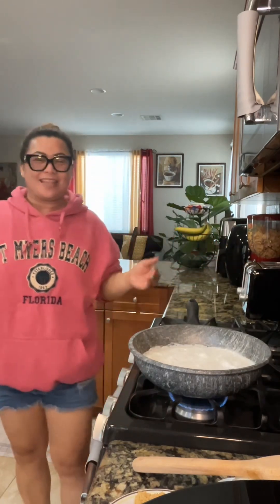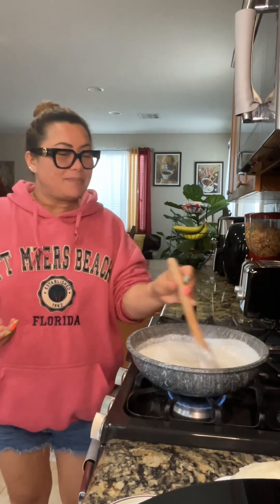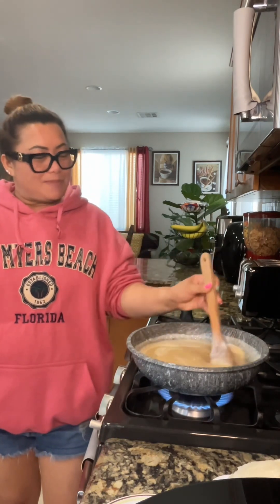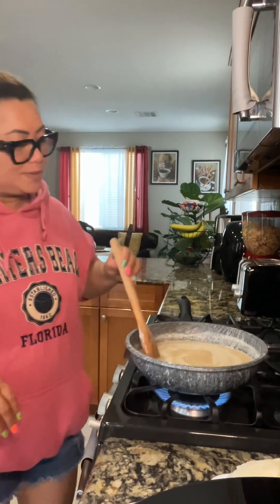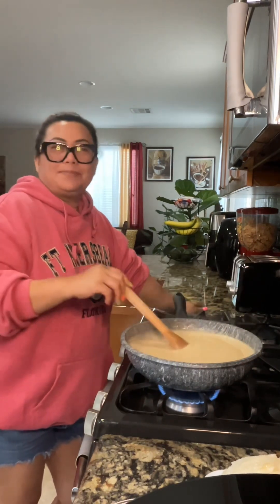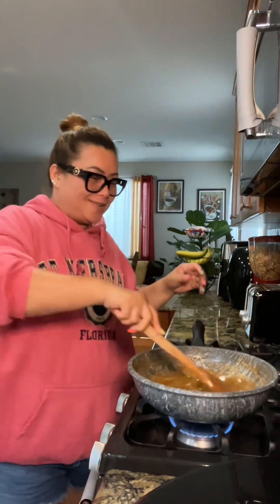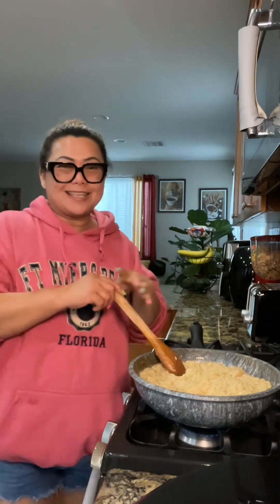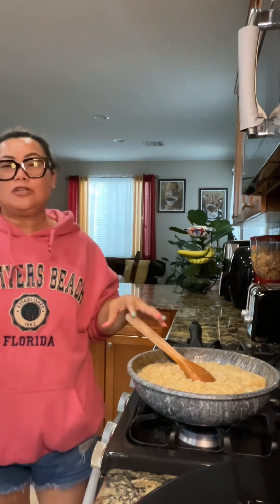Biko ( Filipino Sticky Rice Cake )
Biko is a rich, chewy Filipino rice cake made with  sticky rice , coconut milk, and dark sugar.